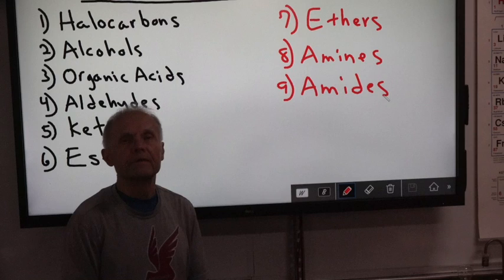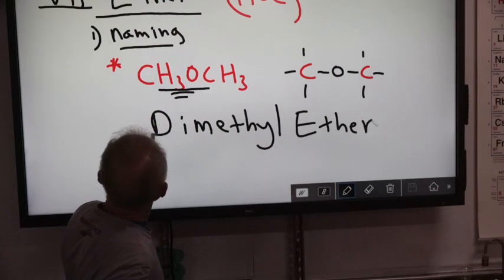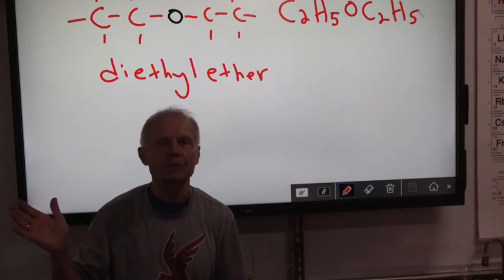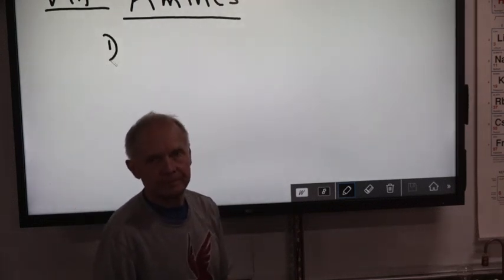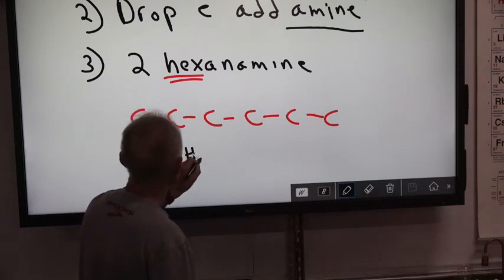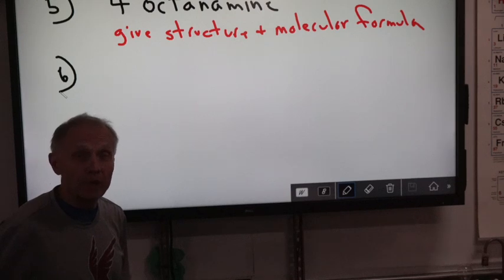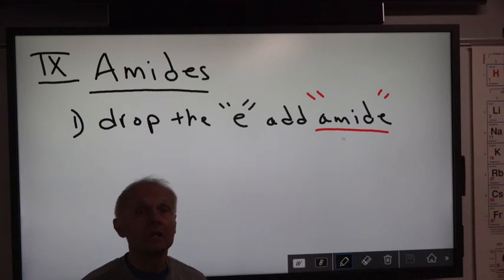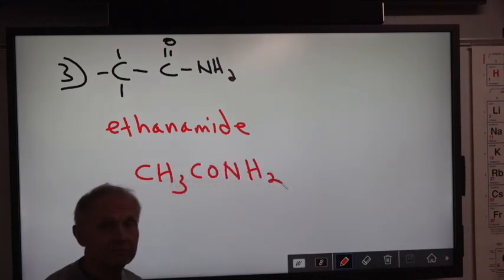Organic Ethers, Amines, Amides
This video is explaining how to make the structural and molecular formulas for Ethers, Amines, Amides